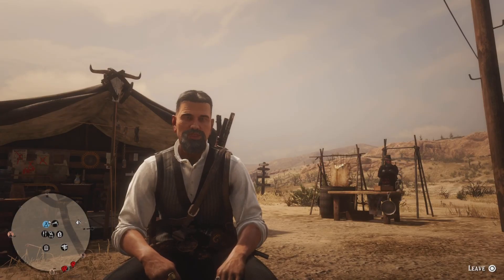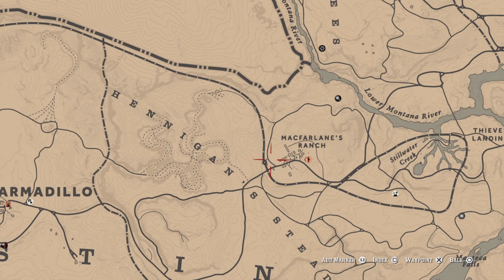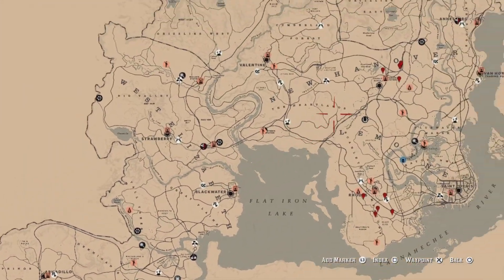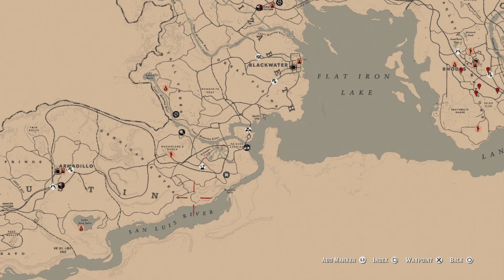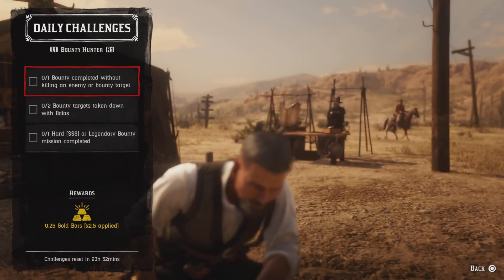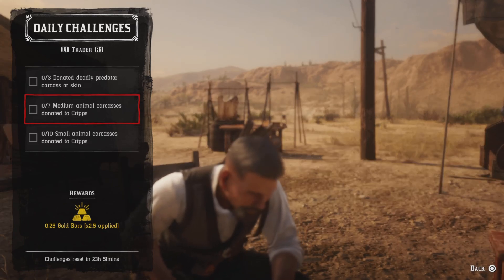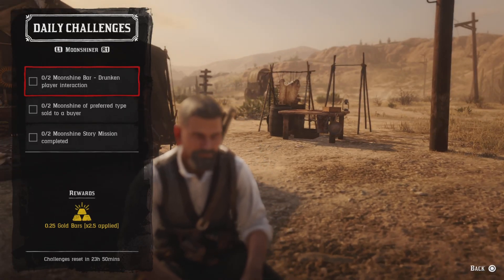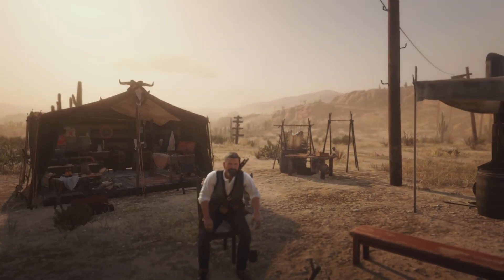Red Dead Online Daily Challenges & Madam Nazar's Location 10/22 - Rdr2 Online Daily Challenges